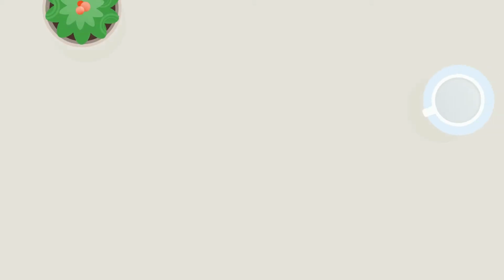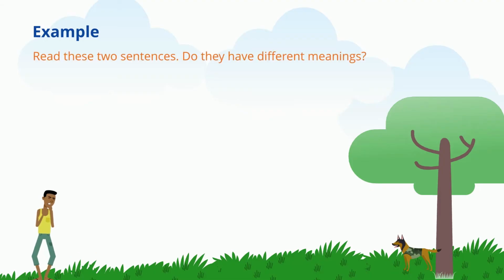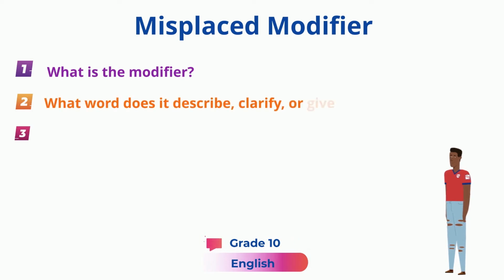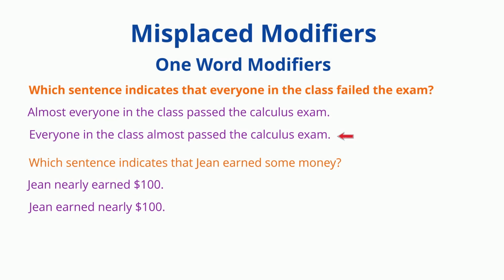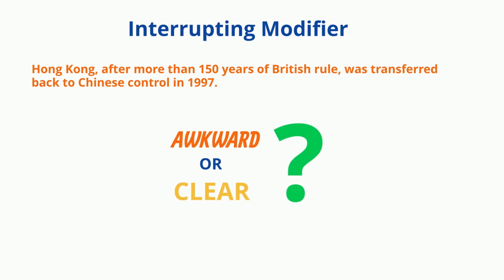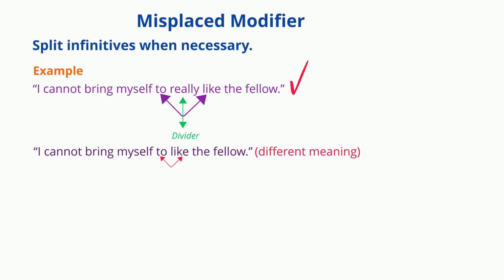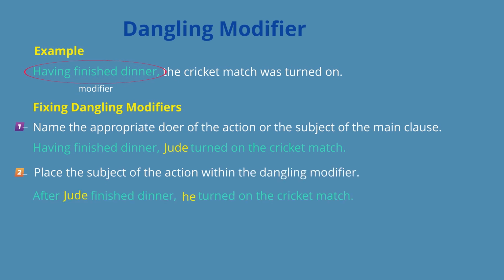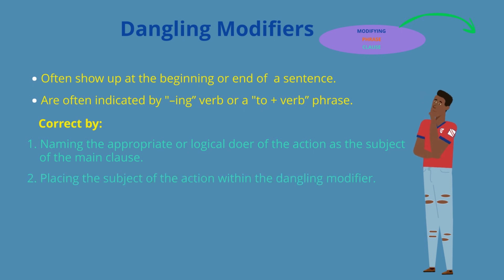English Language - Grade 10: Misplaced and Dangling Modifiers